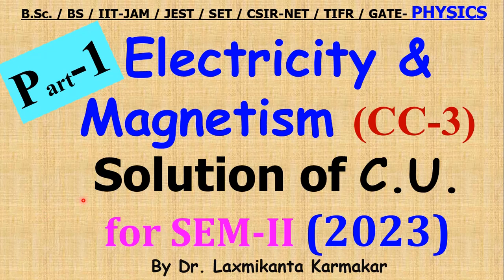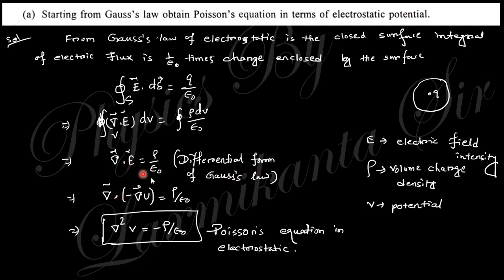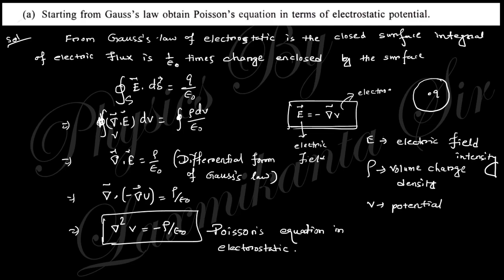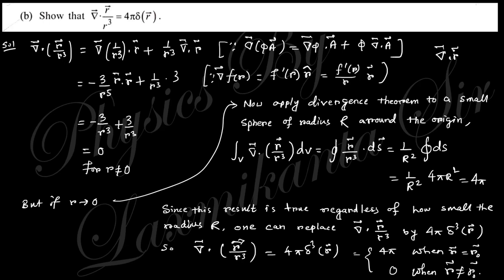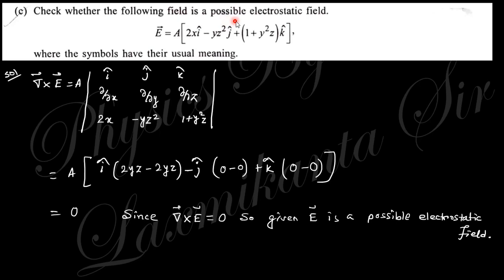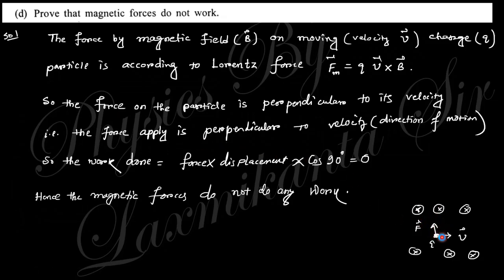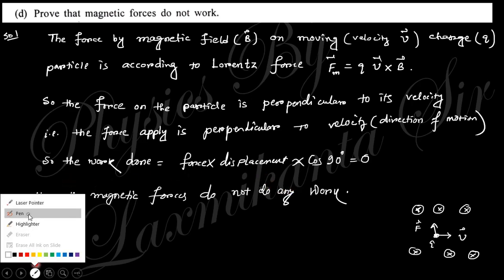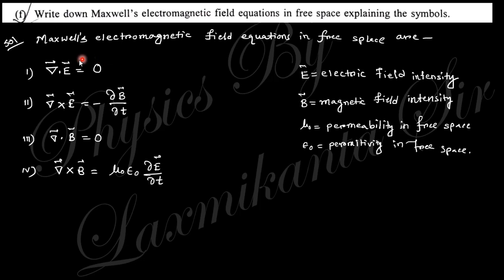2023-CU-SEM-II=CC-3_Part-1_Electricity & Magnetism _ Previous Year BSc Physics (H) by LK sir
Hi, here we discuses the CU previous year question with solution of Electricity and Magnetism in detail.